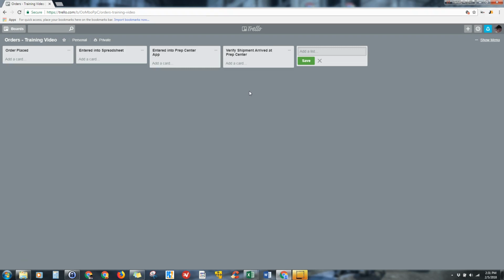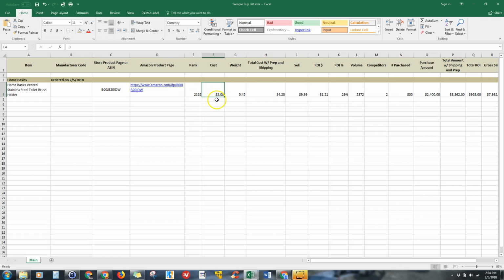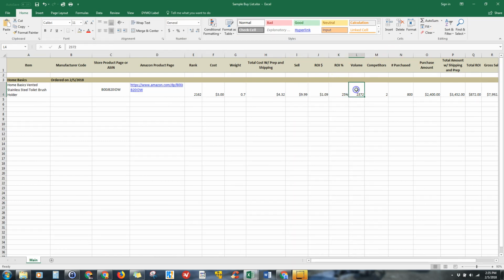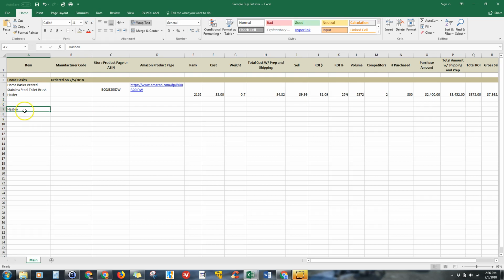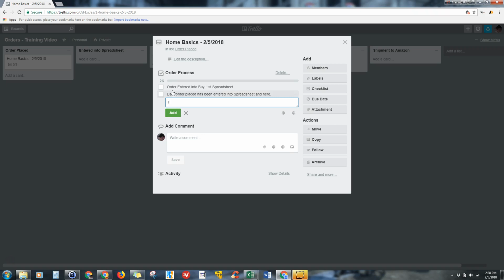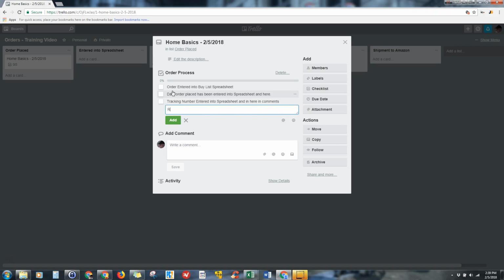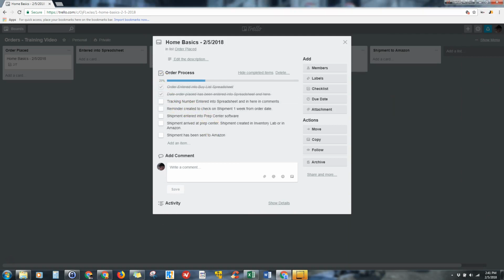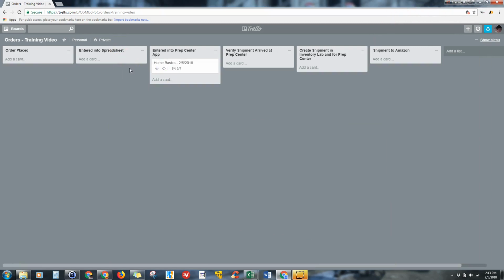Using Trello to Manage Orders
This is a walk through on how I use Trello to manage my orders for my eCommerce Business.